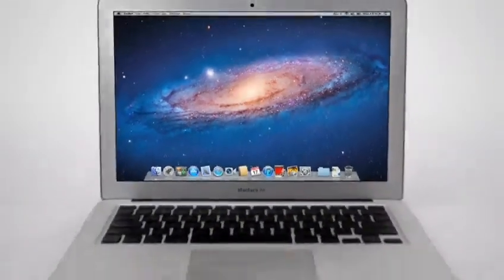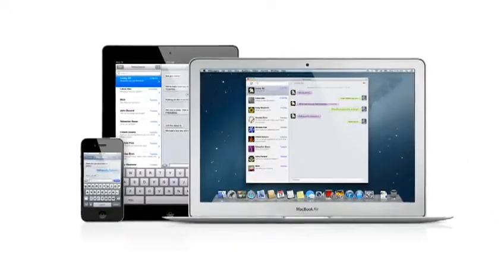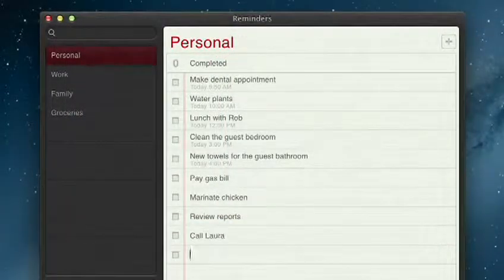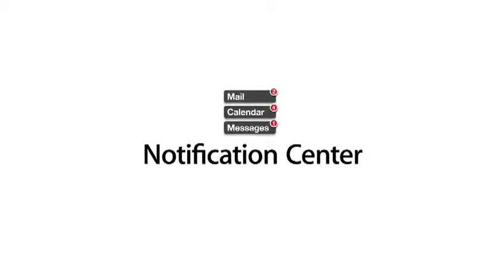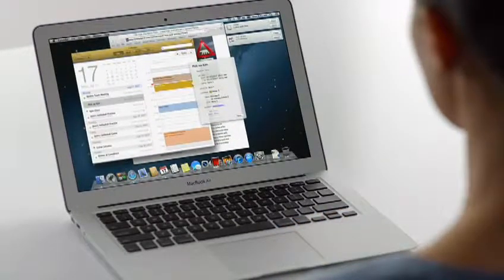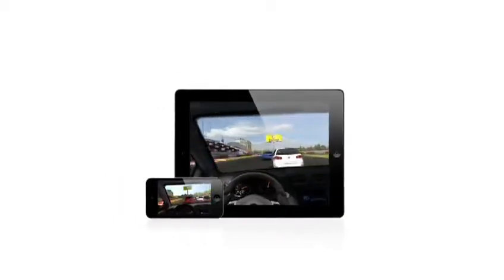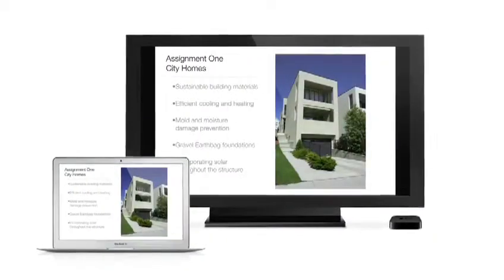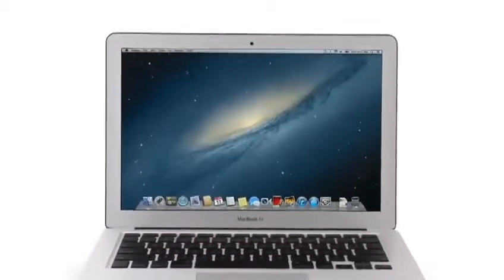Apple'ın yeni işletim sistemi : Mountain Lion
Apple'ın yeni işletim sistemi Mac OS X Mountain Lion tanıtım videosu.